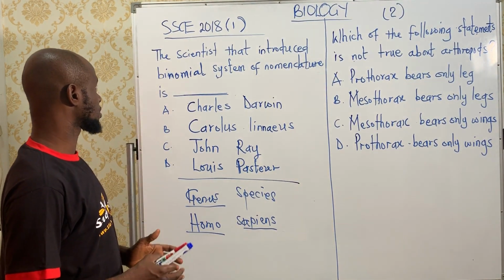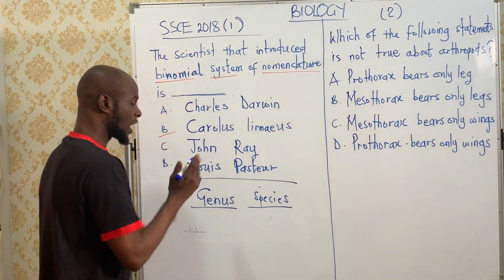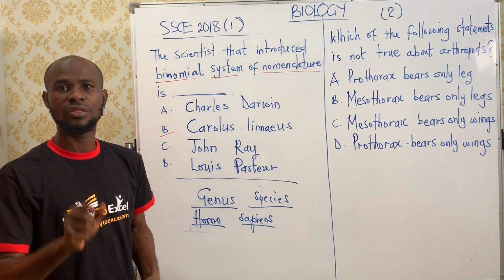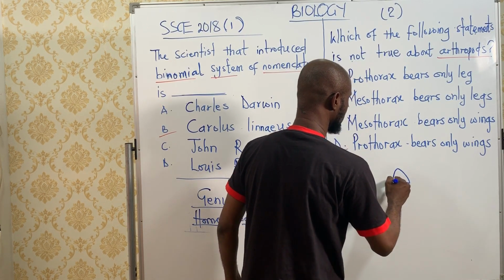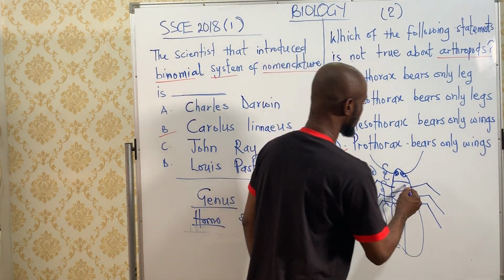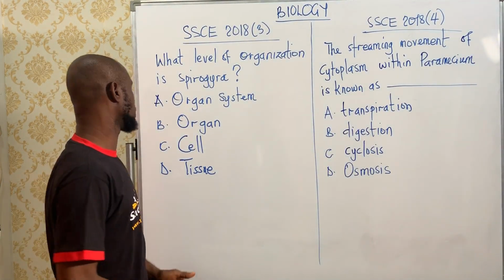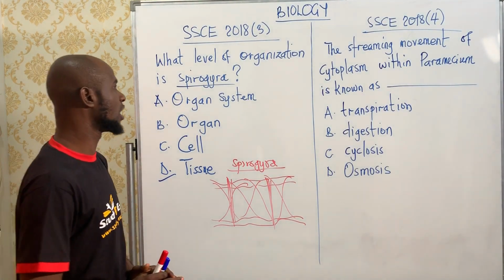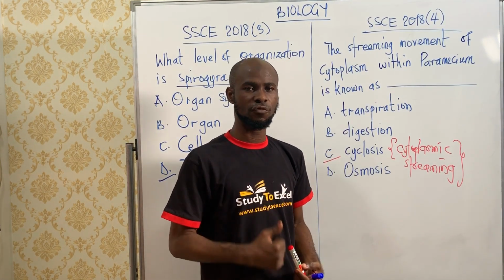WAEC BIOLOGY 2018(1 - 4) - BINOMIAL SYSTEM OF NOMENCLATURE AND PHYLUM ARTHROPODA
In this video, you will learn the Binomial System of Nomenclature of organisms and phylum Arthropoda through WAEC past questions.